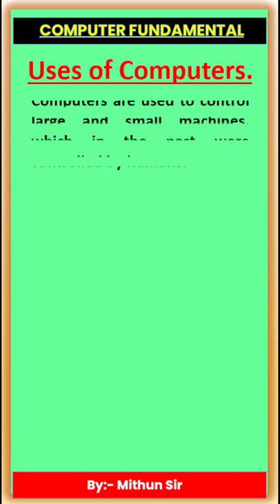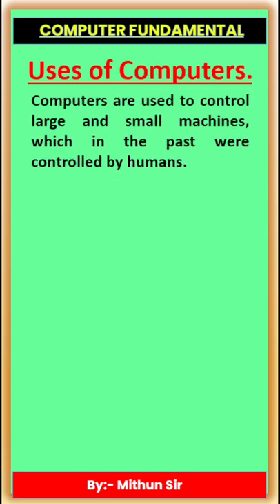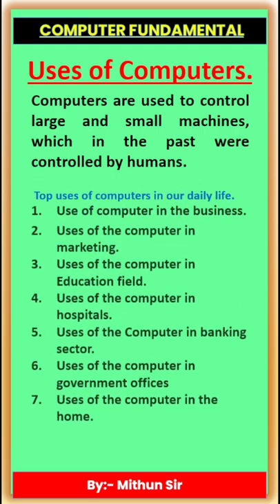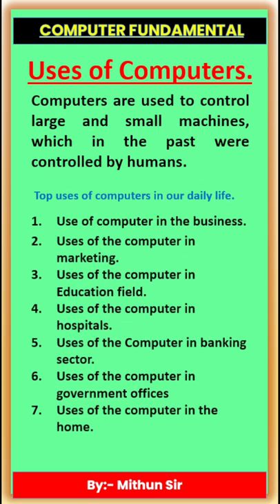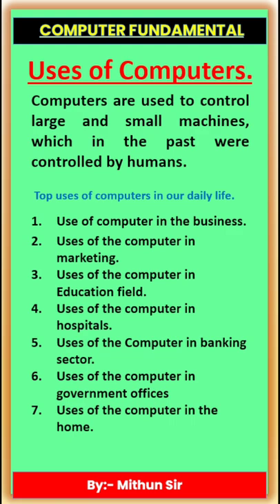Uses of Computers.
In this video we will learn about uses of computer.

On this website you can read about General Knowledge, MCQ, Quiz, Computer, Current Affairs, Current Information, Career Guide, Free Course and best other Knowledge.

Here you can fill all types of online form and get Sarkari Result, Download Admit Card, Syllabus, Admission form, Answer Key, Offline Job, University Update, Upcoming Job and know about Current Job

Dell Computer
Lenovo Computer
HP All in one PC